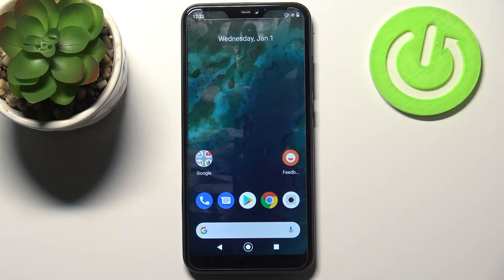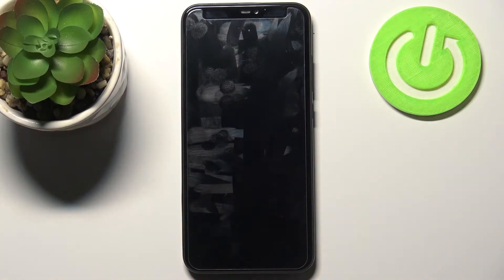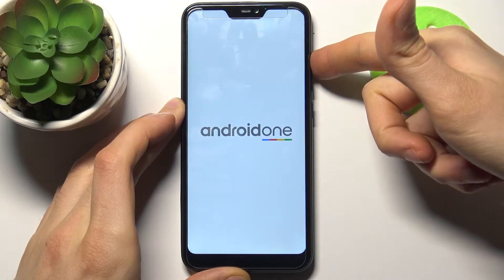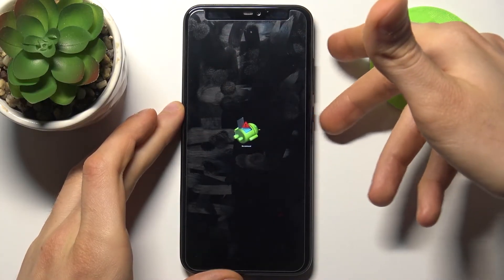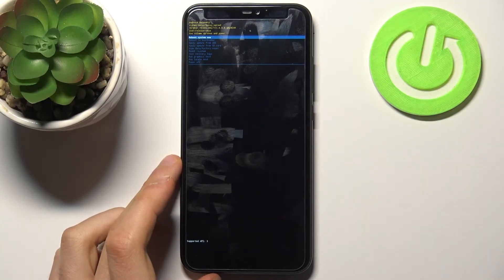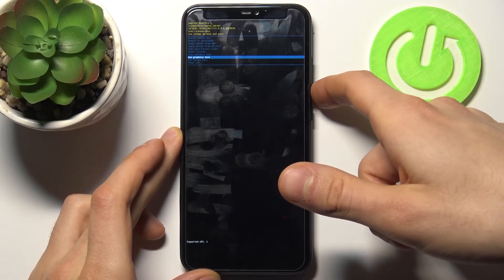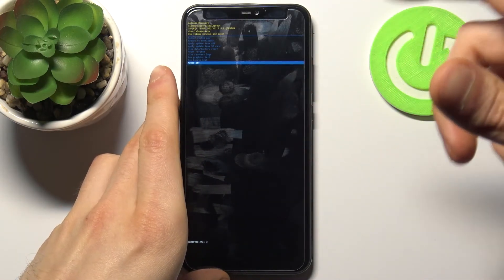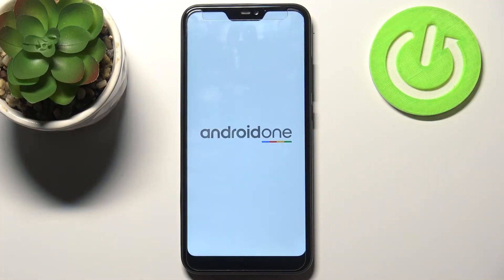How to Enter Recovery Mode on XIAOMI Mi A2 Lite – Secret Menu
Hi there! Have you ever been wondering how you can enter Recovery Mode on your XIAOMI Mi A2 Lite? In today's video we're going to show you how you can easily enter Recovery Mode on your XIAOMI Mi A2 Lite just in a couple of simple steps. In Recovery Mode you can access lots of different hidden features of your XIAOMI Mi A2 Lite, but mostly it is used to remove screen lock from your XIAOMI Mi A2 Lite if you forget the passcode. So if you wish to learn how you can enter Recovery Mode on your XIAOMI Mi A2 Lite, all you need to do is just watch this short video to the end, follow the instructions provided by our specialist and try to perform this operation yourself on your XIAOMI Mi A2 Lite.

How to use recovery mode in XIAOMI Mi A2 Lite? How to open recovery mode in XIAOMI Mi A2 Lite? How to enter recovery mode in XIAOMI Mi A2 Lite? How to quit recovery mode in XIAOMI Mi A2 Lite? How to use recovery features in XIAOMI Mi A2 Lite?